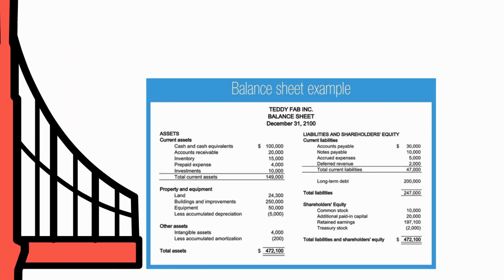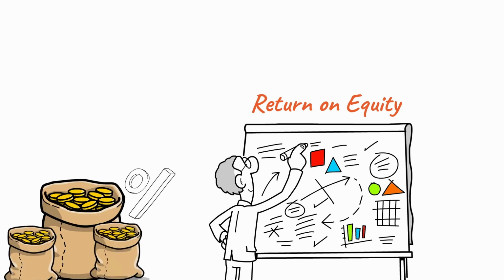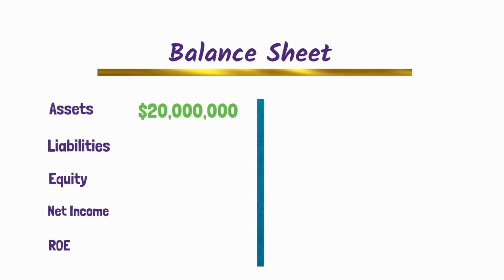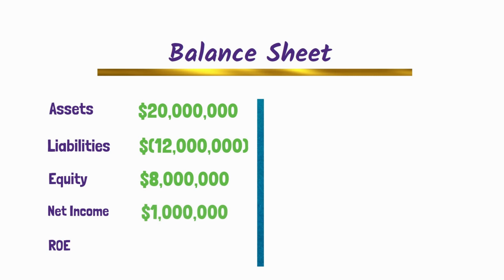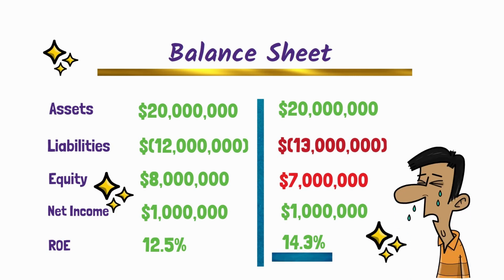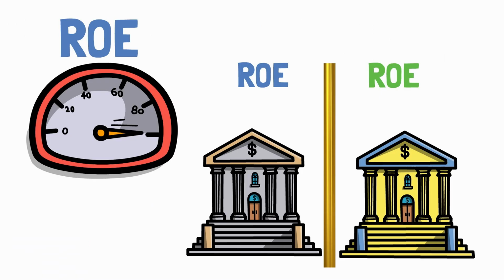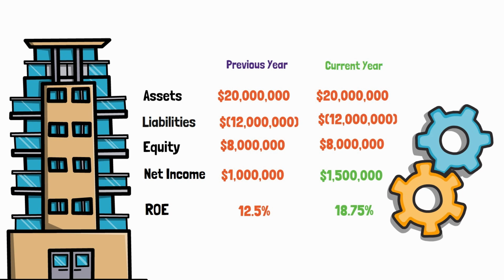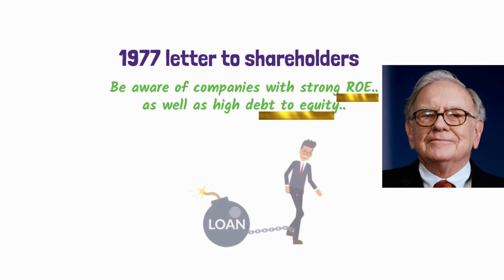What is Return On Equity ? Warren Buffett's Favorite Financial metric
Hey, my lovely family in this video I will be Explaining Warren Buffet's Favorite metrics, The  ROE Ratio and how you can find it in each Company you want to invest in. so sit back and enjoy.